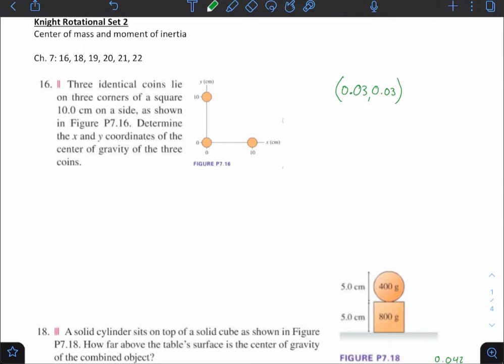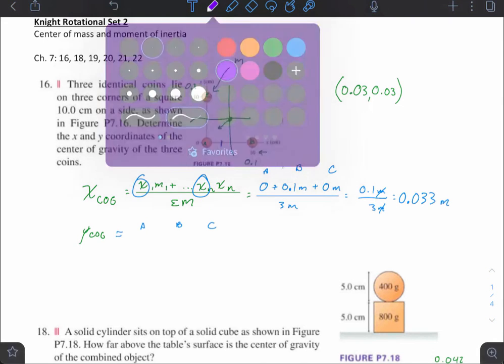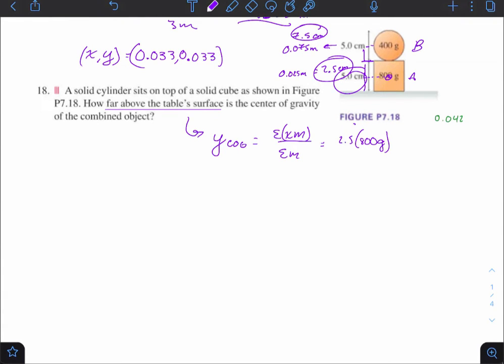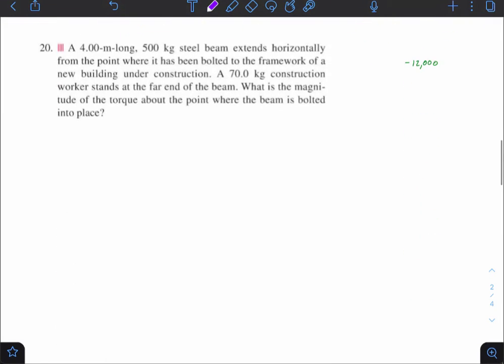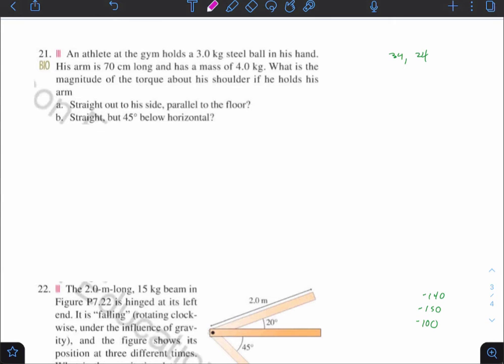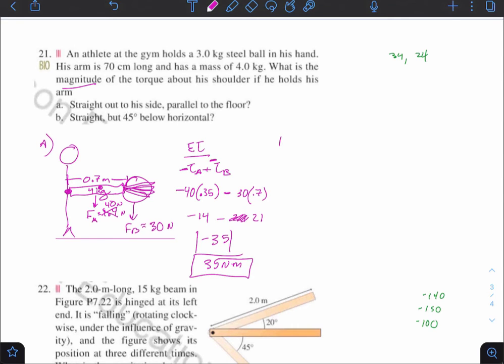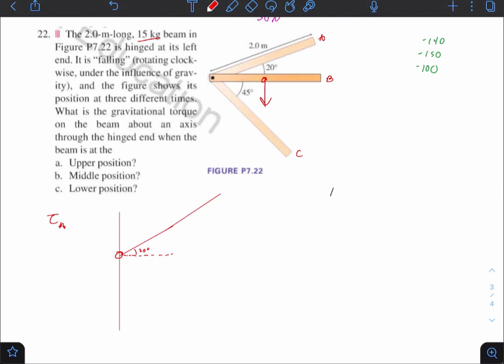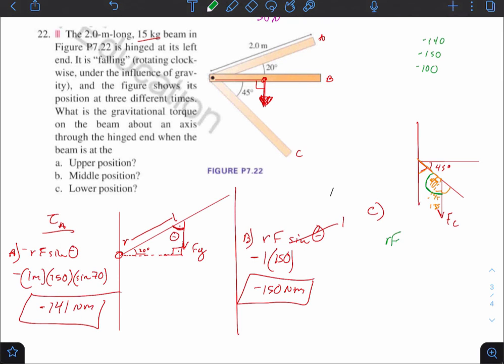Knight Rotational Set 2 video solutions